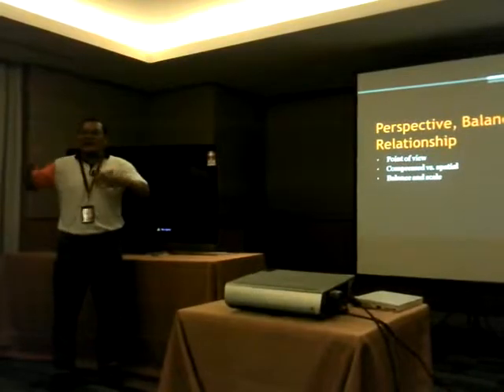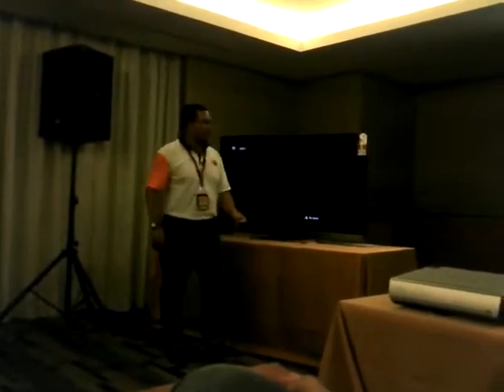Stockie's Workshop Part 11 of 11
Khairul Azhar (a.k.a. Stockie) giving an awesome presentation workshop during the recently concluded Sony Alpha Convention 2011 held at KL Convention Centre, Malaysia.